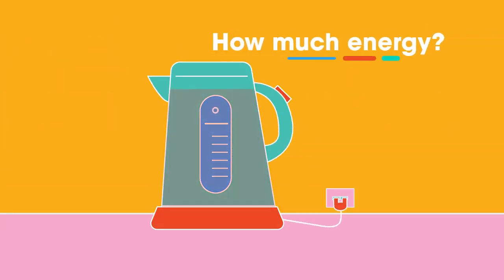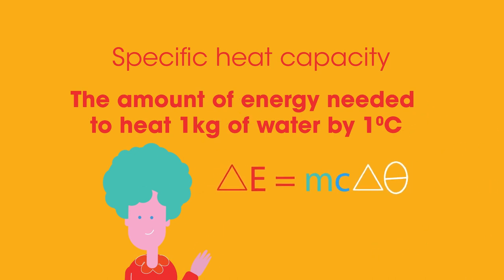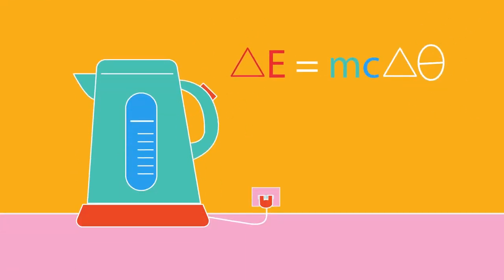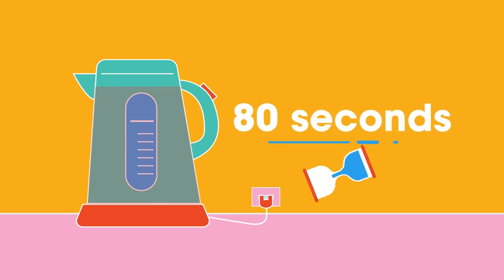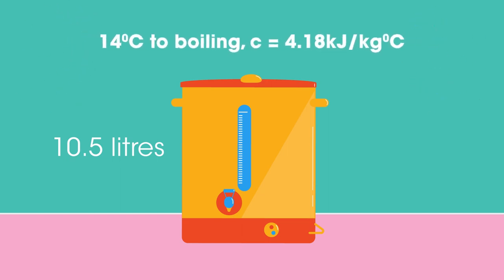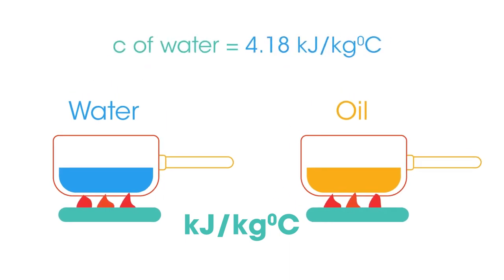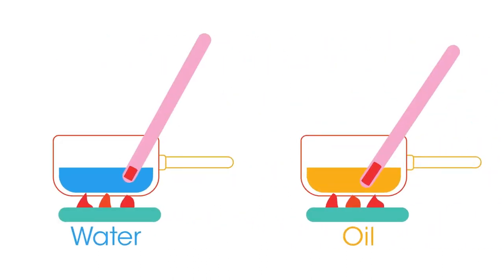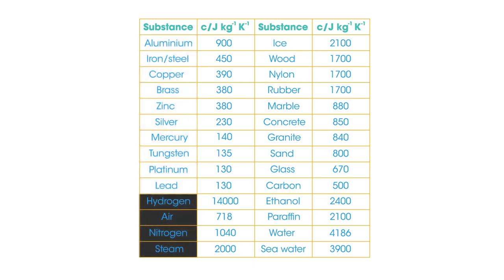Specific Heat capacity and Required Energy for heating amount of water- Heating Energy Physics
Heating
Energy
Specific Heat capacity
Physics
What is specific heat capacity..
What is specific heat capacity of water...
Specific Heat capacity of water is 4.18 KJ/Kg Centigrade
Definition of  Specific heat capacity -Specific heat capacity is defined as the amount of heat required to raise the temperature of 1 kg of material by 1 Kelvin or 1 centigrade.
SI unit of specific heat capacity J kg−1 K−1
How to find required energy for heat amount of water..?
How to find required energy for heat amount of substance..?